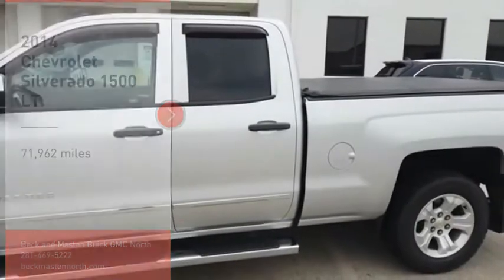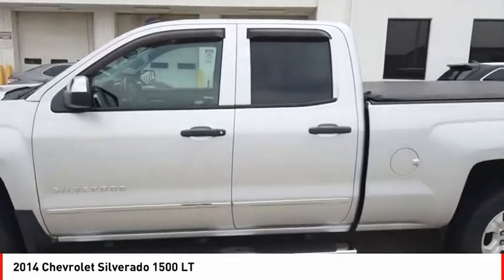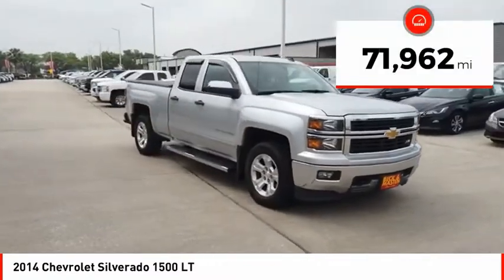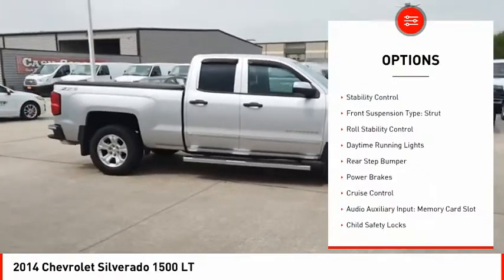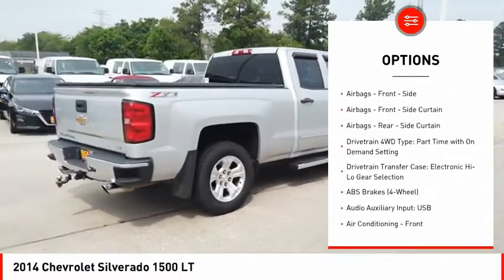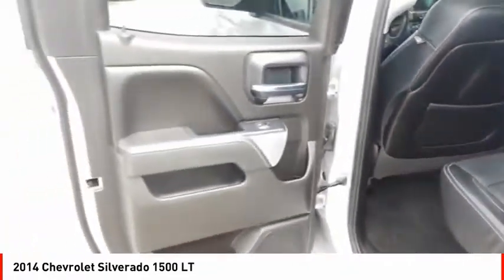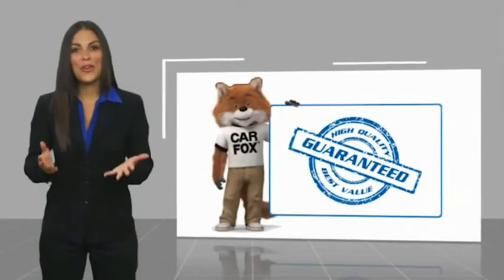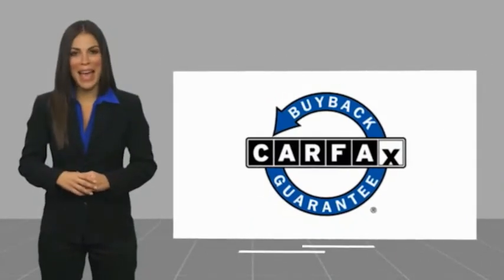2014 Chevrolet Silverado 1500 Houston TX G262471A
2014 Chevrolet Silverado 1500 LT

Make sure to get your hands on this 2014 Chevrolet Silverado 1500 LT with a hill start assist, stability control, traction control, anti-lock brakes, dual airbags, side air bag system, and airbag deactivation before it's too late!  It comes with a 8 Cylinder engine.  This one's on the market for $19,788.  This one scored a crash test rating of 5 out of 5 stars.  Rocking a sleek silver exterior and a jet black interior, this car is a great pick.  View this beauty and our entire inventory today! Call for more details.